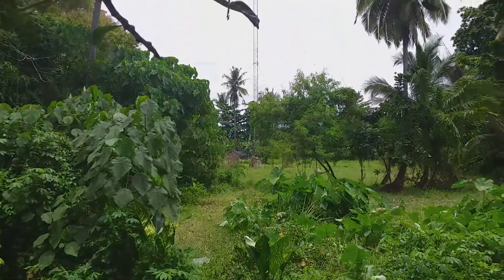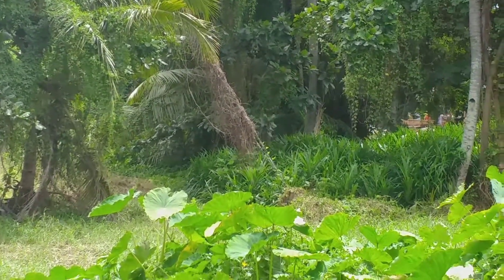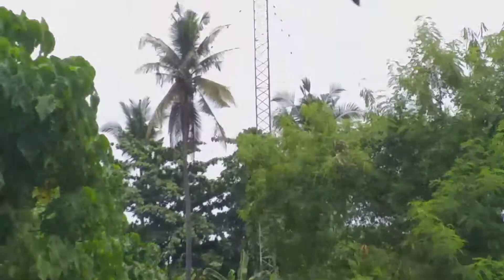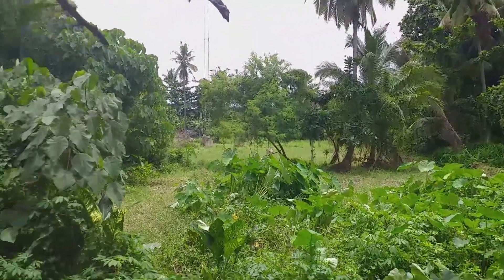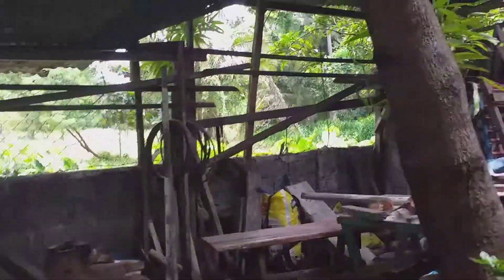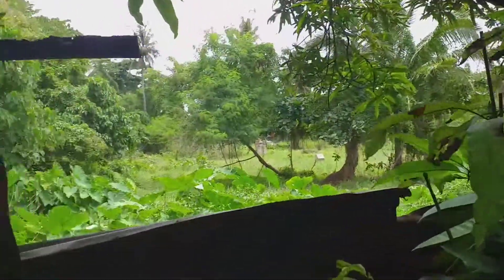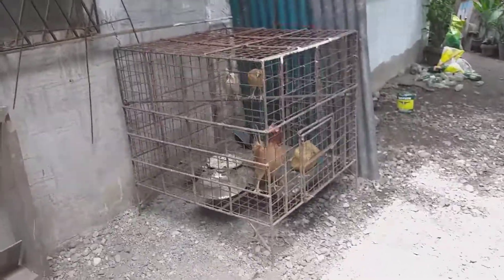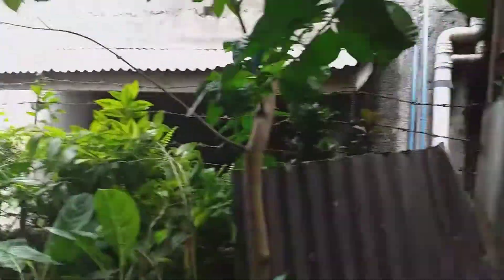DXIC-Transmitter ILIGAN back of our house, Asian Radio Vlog